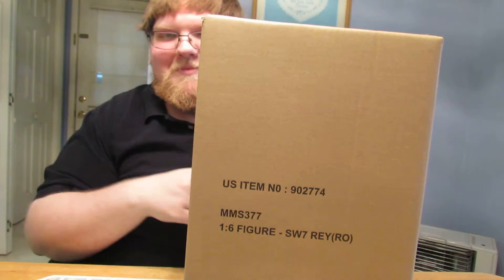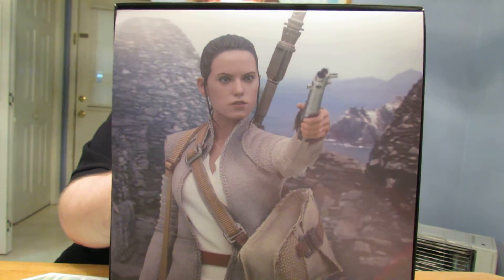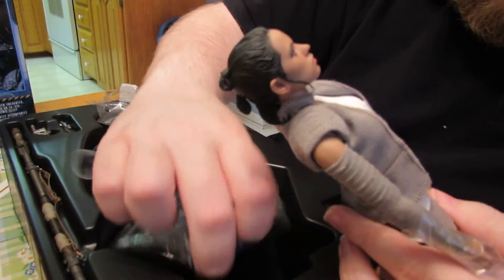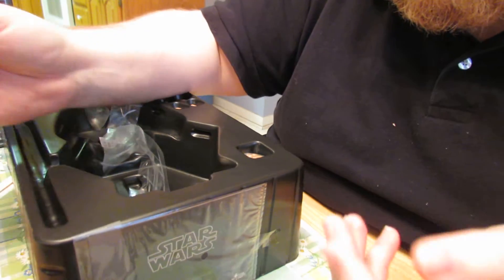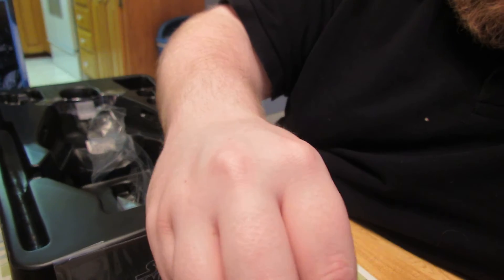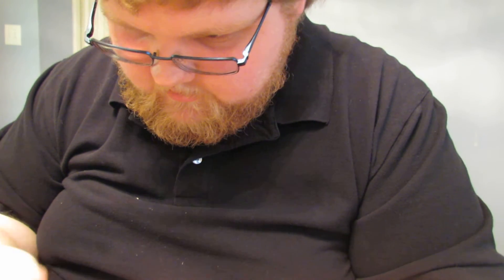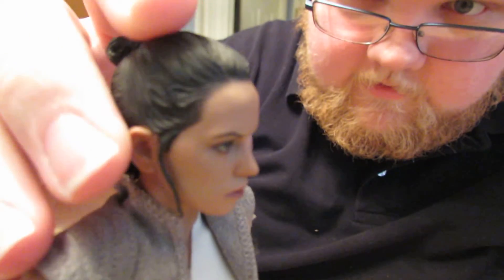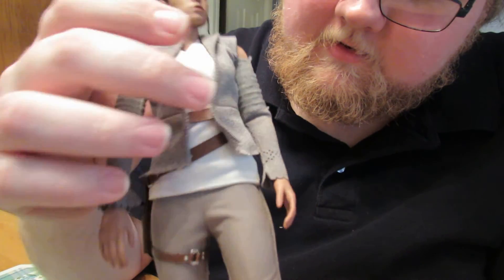Hot Toys MMS 377 Rey Resistance Outfit Unboxing!